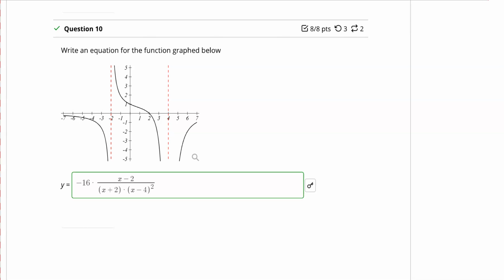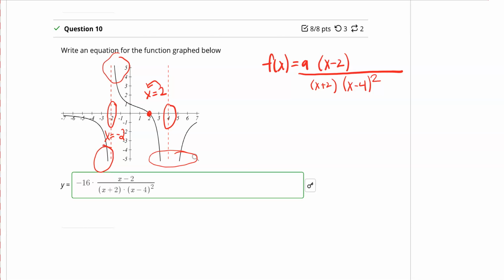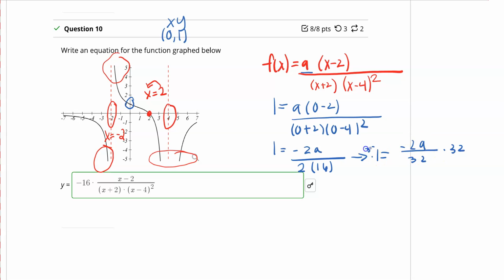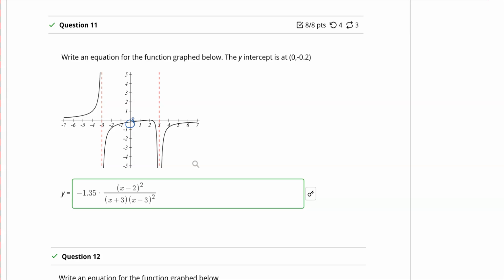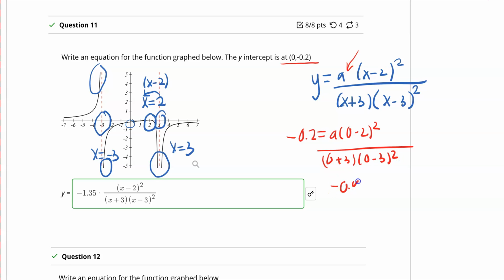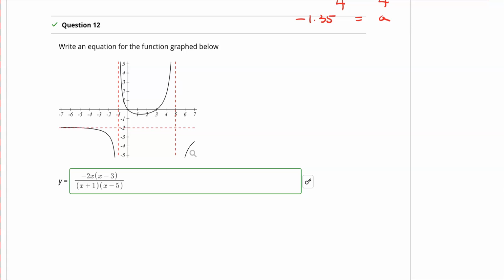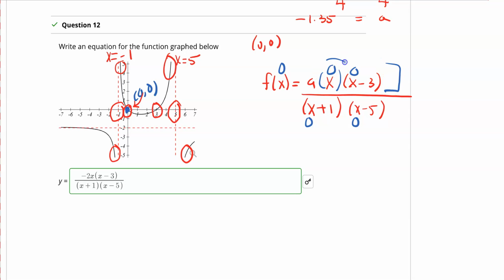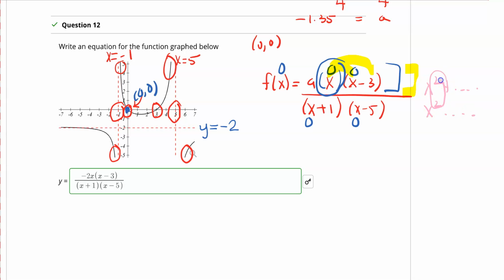Math 2412 - Homework Help 3.7 (10-12)